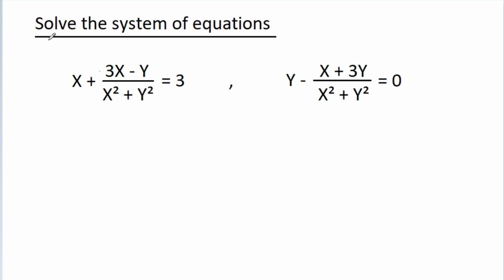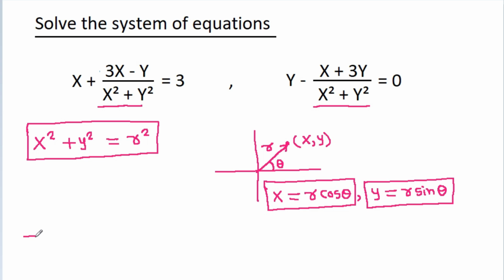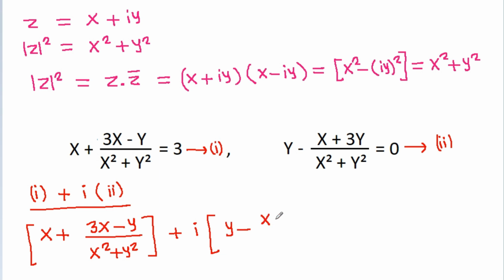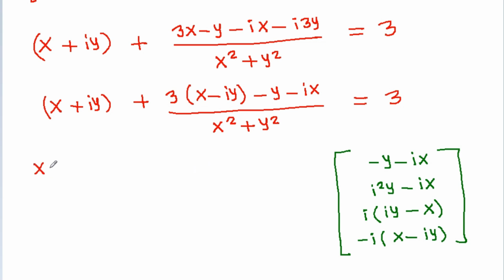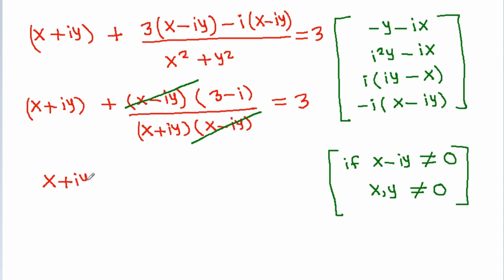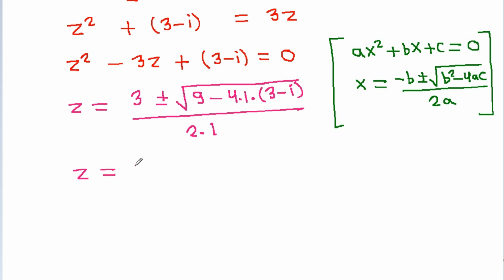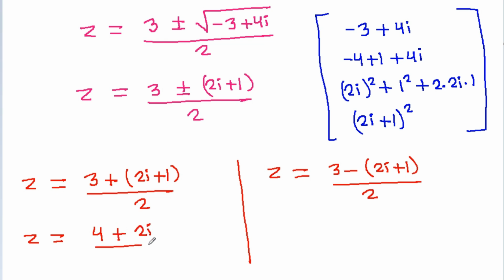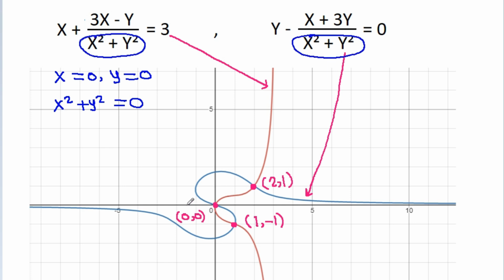Challenging Algebra Question - Math Olympiad